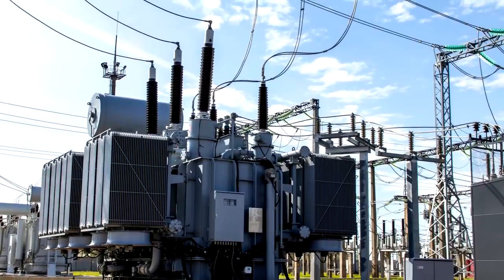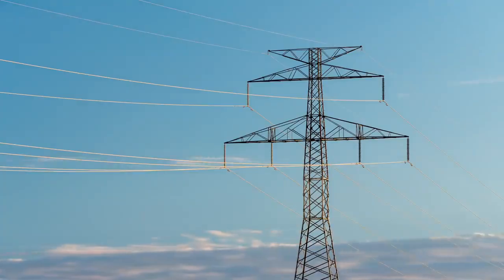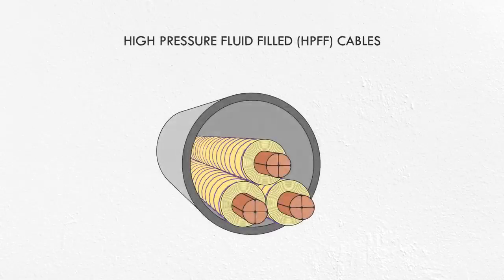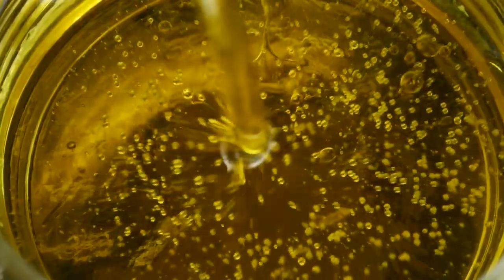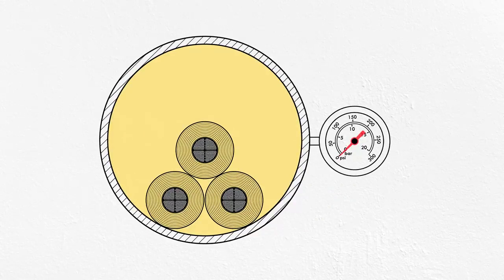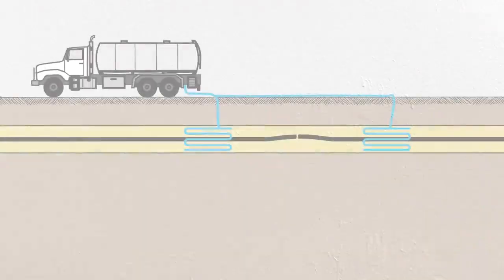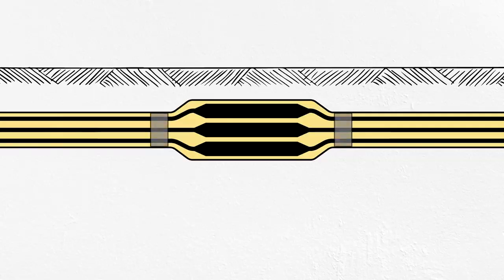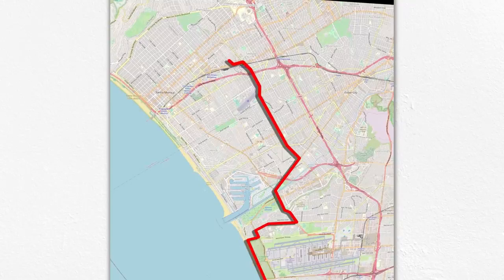Repairing UG power cables Is a tough task | Credits : Practical Engineering | Electrical safety